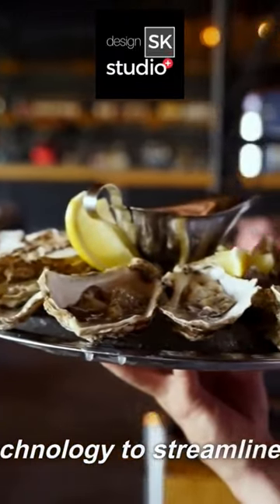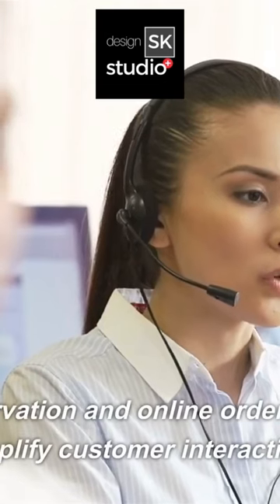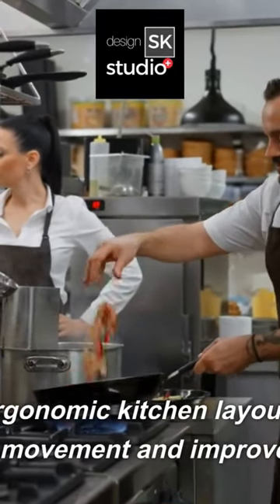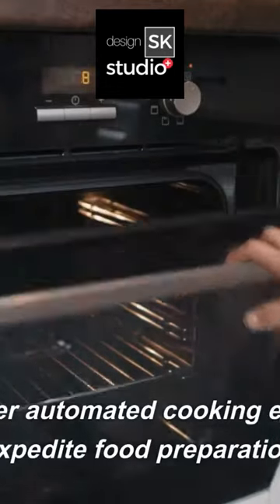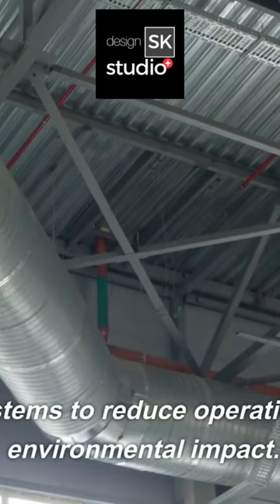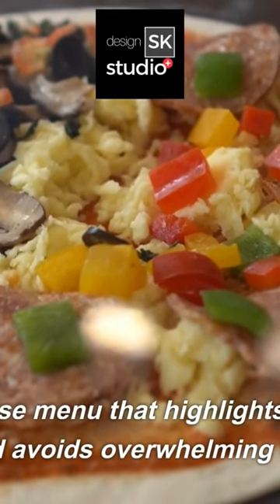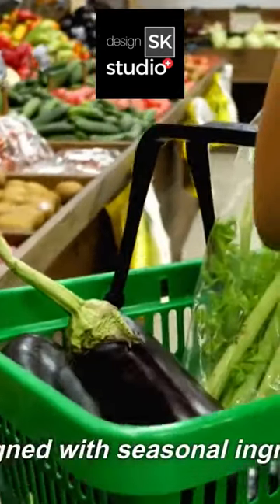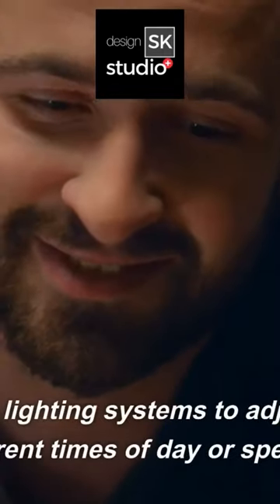Smarter Restaurant Design